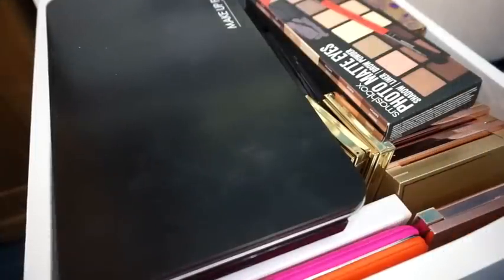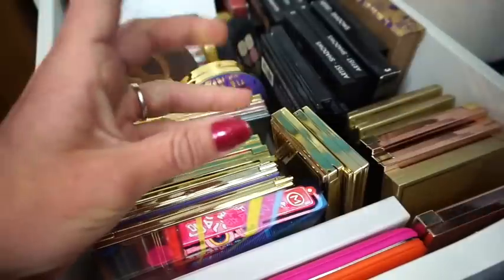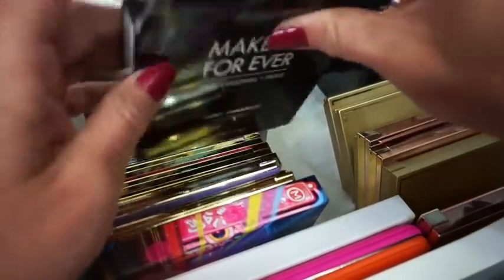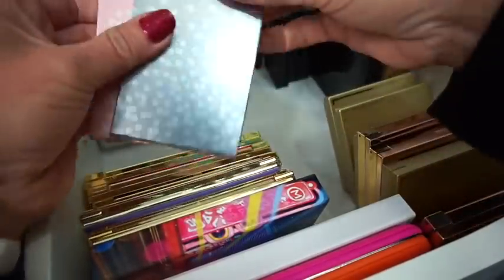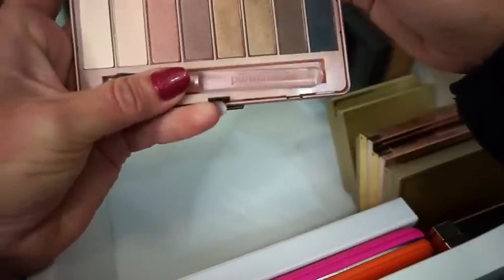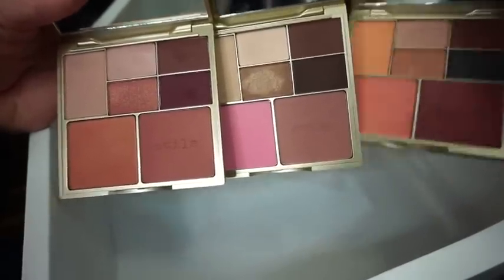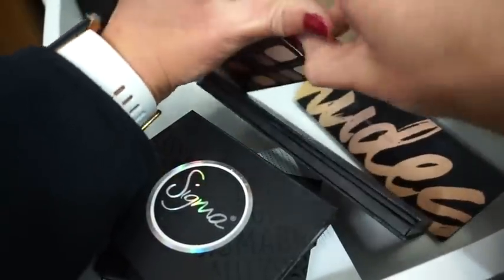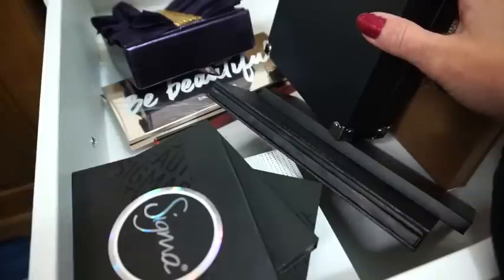Makeup Collection 53 Eyeshadow Palettes Part 4 of 4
Make Up For Ever Artist Shadow  2, 3 and 4
Make Up For Ever 50 Shades of Grey
Bare Minerals the Royals
Bare Minerals The Soft & Smoky
Studio Make up on the go Warm Up and Cool Down
Sigma Warm Neutrals
Sigma Brillant & Spellbinding
Sigma Smoke Screen
Stila Eyes are the Window  Soul
Stila Eyes are the Window Mind
Stila Eyes are the Window Body
Stila Eyes are the Window Spirit
Stila Perfect me Perfect Hue Light/Med
Stila Perfect me Perfect Hue Med/Tan
Stila Perfect me Perfect Hue Tan/Deep
Stila In the Light
Stila A Whole Lot of Love
Tarte Tartelette Tease
Tarte Happy Girls Shine Brighter
Tarte Small Holiday Palettes (5)
Tarte be your own tartiest
Tarte Poppy Picnic
Tarte Amazonian Clay
Tarte Tartelette
Tarte Tartelette In Bloom
Ciate Olivia Polermo Smoldering
Ciate Smokey Suedes
Bareminerals Nudes
Kevyn Aucoin the Legacy Palette
Cargo Land down under
Tarte Make Believe in yourself
Tarte Rainforest After Dark
Cargo Destination Gorgeous
Tarte Tarteist Pro
Make Up For Ever  12 Artist
Tarte The Royal Collection
Pur Soul Mattes
Pur Secret Crush
Laura Gellar Creme Glaze Deluxe
Pur Day Dream
Pur Night Fantasy
Pur Love Your Selfie
Smashbox Photo Matte Eyes
Bareminerals Be Beautiful

Tiffany Hinkle
3883 Old Valley Pike